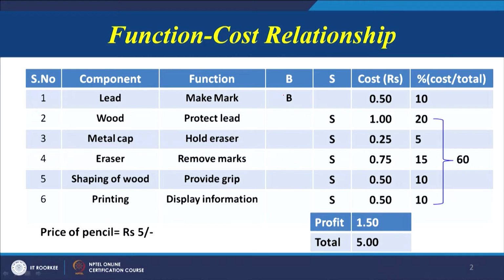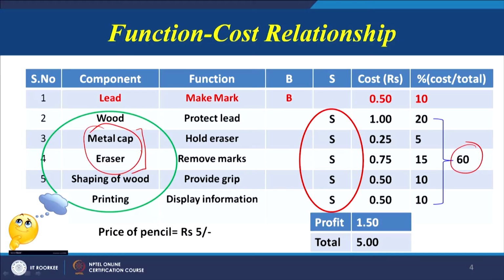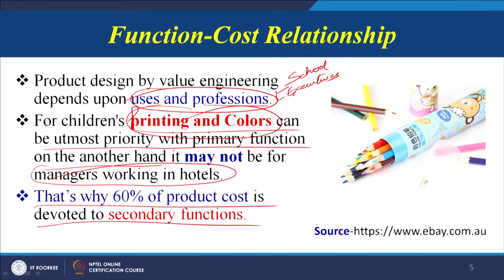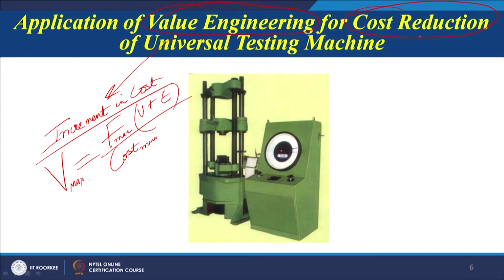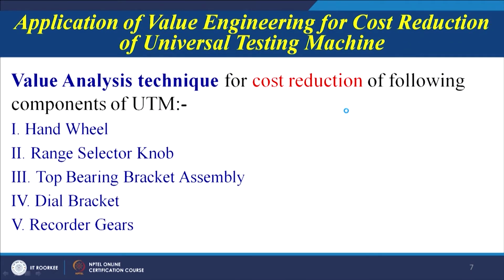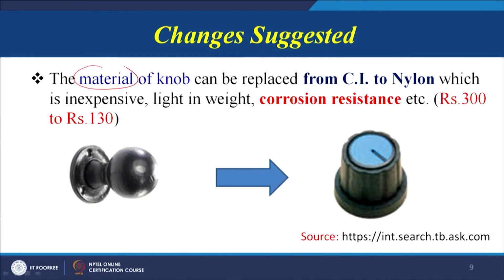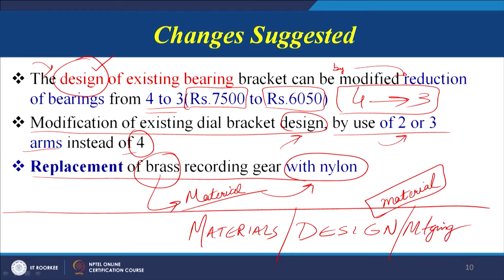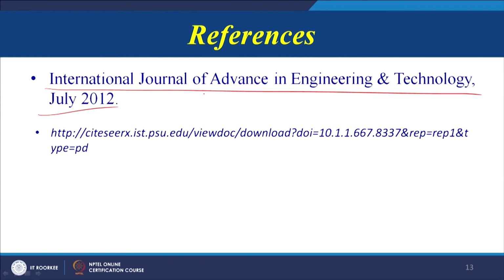Function -Cost Relationship-II